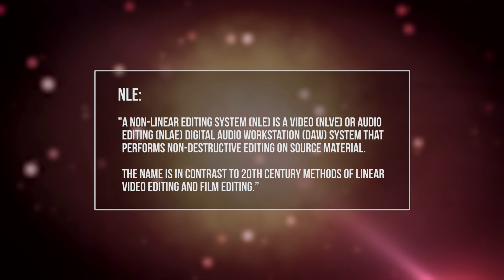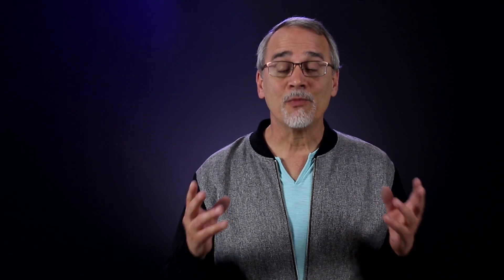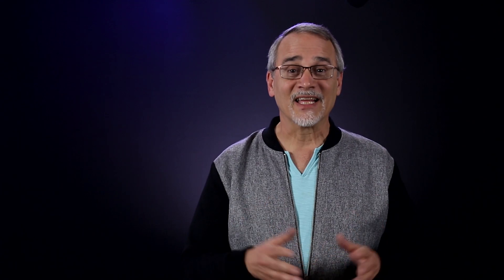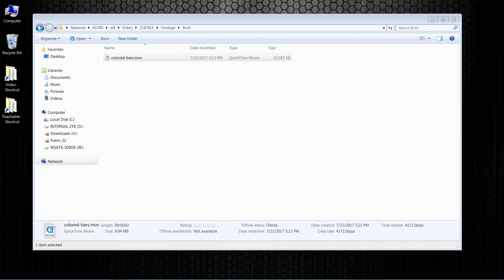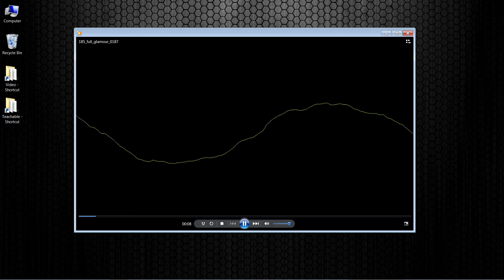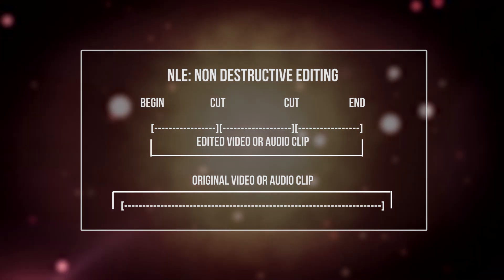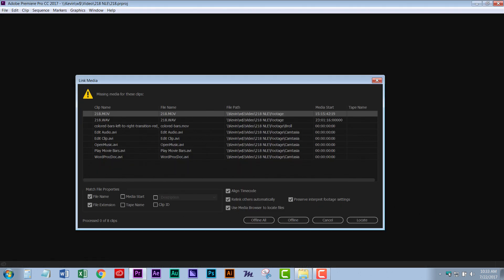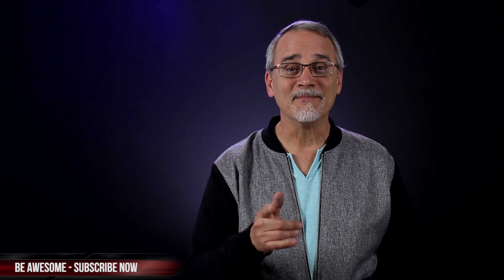Video Editing - What The Heck Is A NLE?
I've run across many beginning filmmakers who don't understand the word "NLE" and non-destructive editing, so let's see if I can clear this up without all the complicated blah-blah words. More in the description. ▼